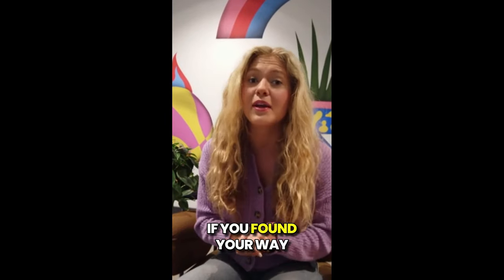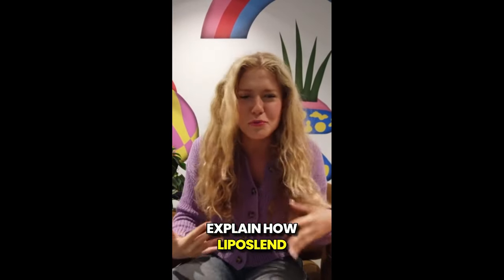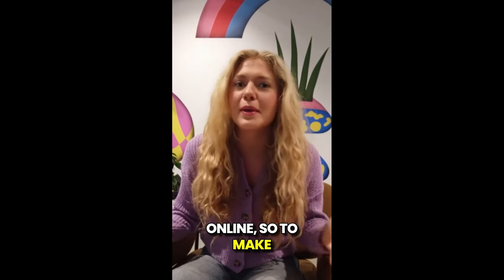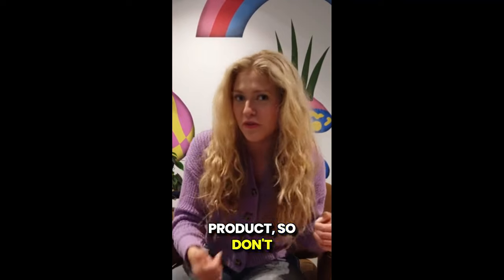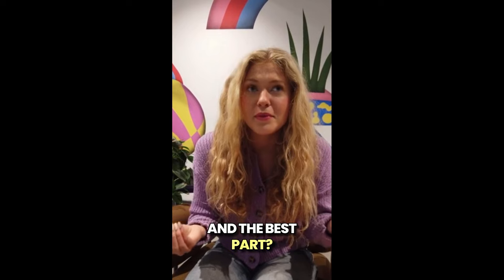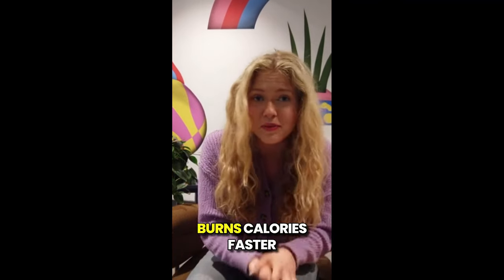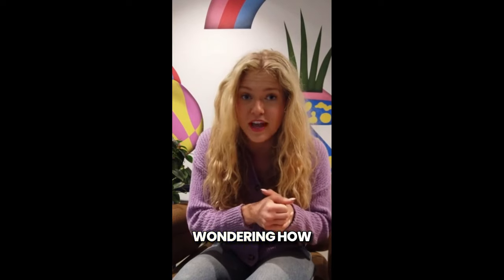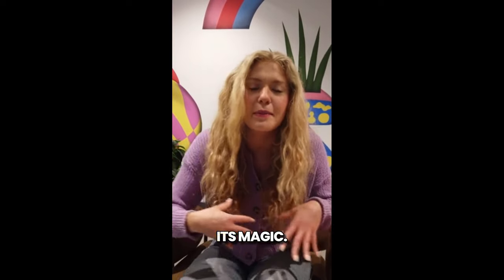LIPOSLEND REVIEW 🛑🚨((YOU MUST WATCH!))- DOES LIPOSLEND WORK? LIPOSLEND SUPPLEMENT REVIEWS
✨ In this video review, we’ll dive into all the crucial details about LipoSlend, including insights that other reviews might overlook. LipoSlend is a cutting-edge supplement designed to support weight loss and enhance overall health. We’ll address key questions like: What exactly is LipoSlend? Where can you buy it? Does it actually work? Can LipoSlend be trusted, or is it a scam? Are there any genuine complaints? Let’s break down these points thoroughly.
🌿 What Is LipoSlend?
LipoSlend is a supplement formulated to aid in natural, safe weight and fat loss. It's gained a solid reputation for effectiveness, thanks to its powerful natural ingredients, such as green tea extract and chromium, known for their ability to boost metabolism. Since a sluggish metabolism can hinder fat and energy burning, LipoSlend is designed to enhance metabolic function, making weight loss more achievable.
⚡ Does LipoSlend Work?
It's important to approach LipoSlend with realistic expectations. While it’s not a miracle solution, it works by enhancing metabolism. The results can vary depending on individual metabolism, so weight loss may occur at different rates. Some may notice significant changes within a few months, while others might see results between three to six months. Claims of losing ten pounds in a week are unrealistic. Setting reasonable expectations and observing how your metabolism responds is essential.
🧬 Ingredients
LipoSlend features carefully selected ingredients to support and maintain ketosis, including:
Beta-Hydroxybutyrate (BHB): A ketone that helps initiate and sustain ketosis.
MCT Oil: A fat that’s easily digestible and quickly converts into ketones.

🎯 Benefits of LipoSlend
For optimal results, it’s recommended to take two high-quality gummies daily. Consistency over several weeks is key to experiencing the full benefits. The product is considered safe, containing only natural ingredients that minimize the risk of allergies or side effects. Manufactured in a GMP-certified lab, it undergoes rigorous testing. Additionally, it offers a 100% satisfaction guarantee, with a refund option if it doesn’t meet your expectations. To ensure authenticity, make sure to purchase directly from the official website.
📅 How Should You Use LipoSlend?
Success with LipoSlend depends on regular, committed use. Setting realistic expectations, understanding how your body reacts, and following the recommended dosage are essential for reaching your weight loss goals. Only the original LipoSlend formula can provide these benefits.

🕗 Timestamps:

00:00 - LipoSlend Review
00:08 - LipoSlend Important Alerts​​
00:16 - The Official Website For LipoSlend
00:40 - What Is LipoSlend?
00:54 - Does LipoSlend Work?
01:11 - LipoSlend Benefits
02:07 - What Is The Best Way To Take LipoSlend?
02:25 - LipoSlend Side Effects
02:45 - LipoSlend Real Results
03:04 - LipoSlend Guarantee